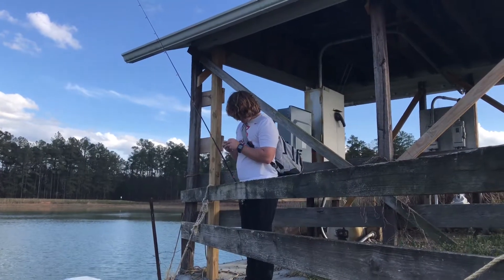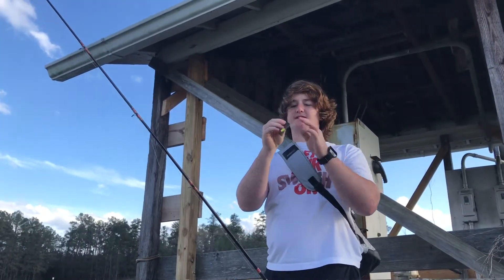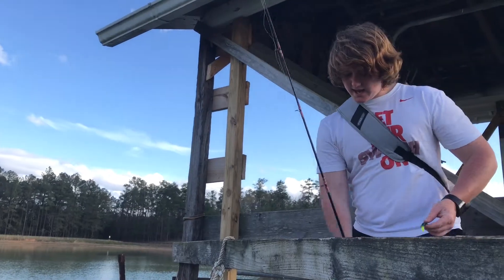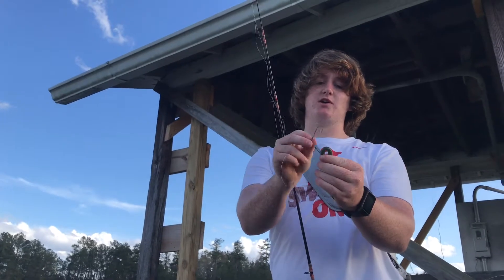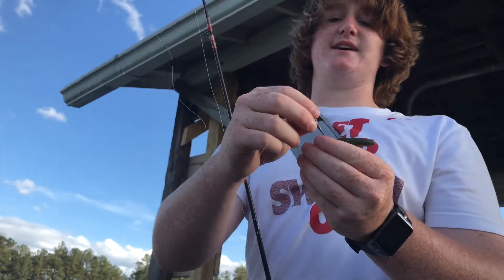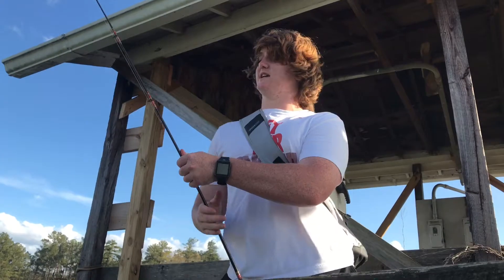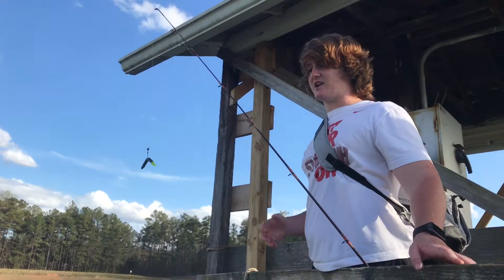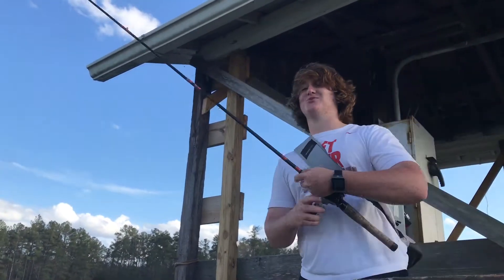How to fish a Sinko Wacky style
Fishing a sinko bait stick wacky style can be an extremely effective lure. The tips Mason gives during the quick 4 minute video are:
Weedless wacky rig setup
Money saving tip
Colors and how they can be effective